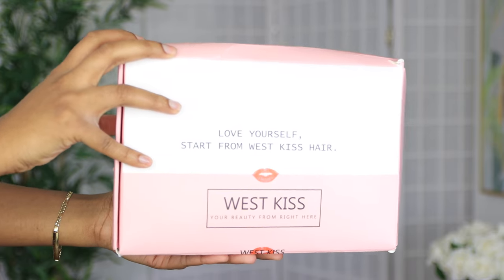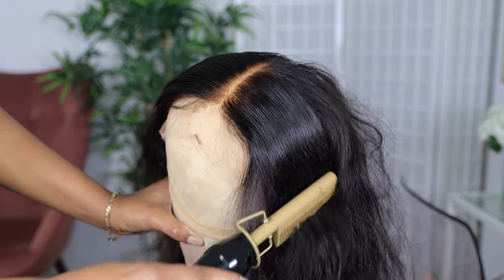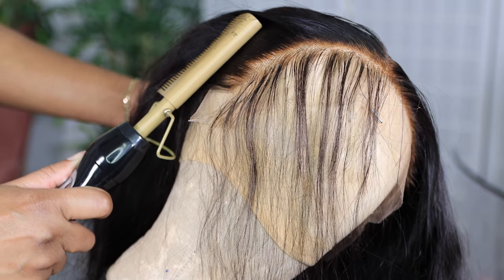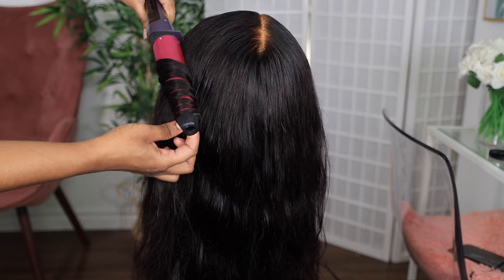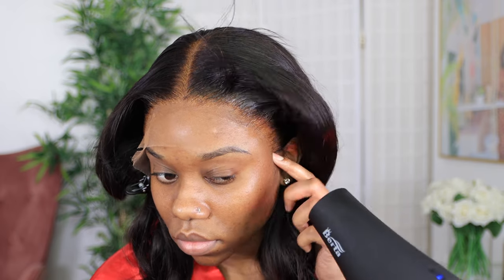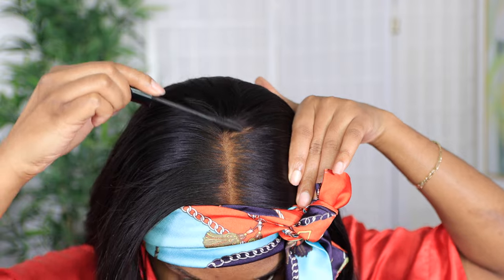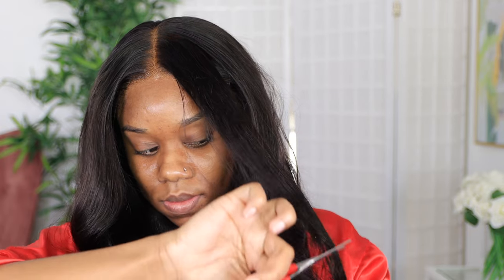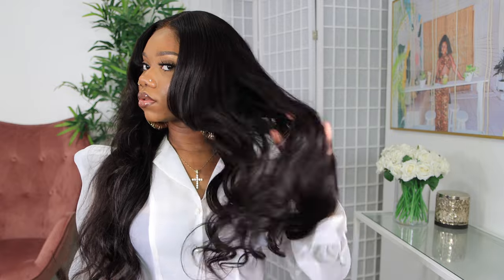This Wig Is A Whole Vibe 😍 *MUST HAVE* HD Lace Body Wave (Very Detailed Install) | Westkiss Hair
Hair details:200% density body wave HD lace wig 13*4 frontal 24inch（medium cap size）

Nationality: Jamaican
Based: Canada
Age: 26